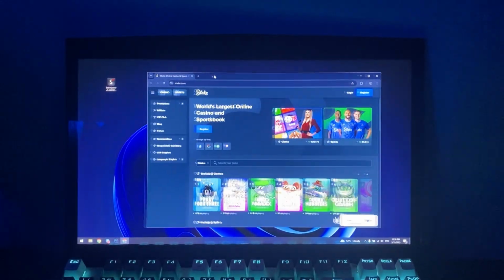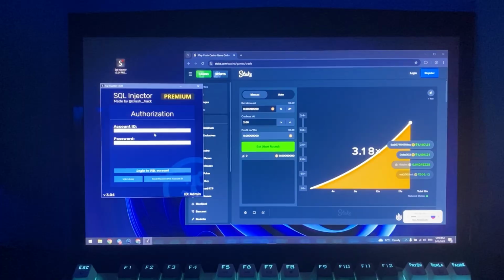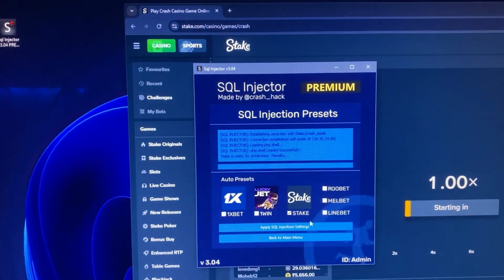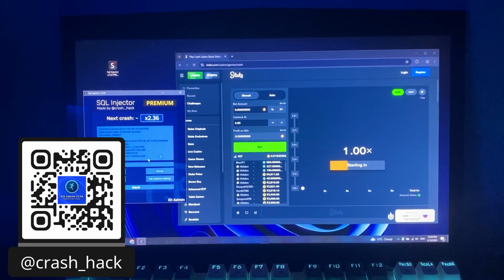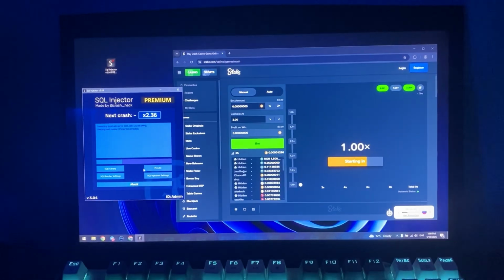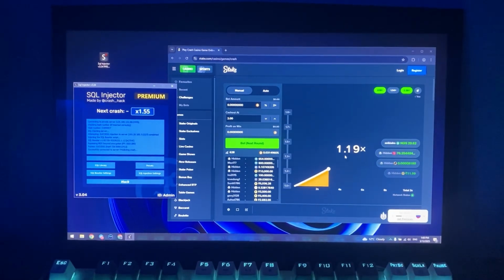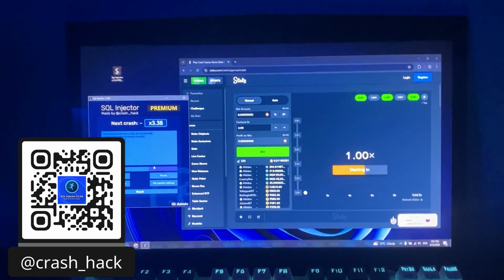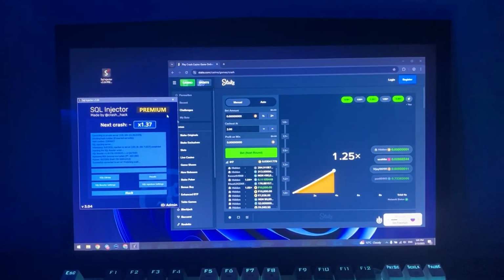Aviator Predictor Stake Mod APK Live Results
Aviator Predictor on Stake is unlike anything else. It breaks down every moment into data I can act on. Aviator Predictor doesn’t just help — it transforms. I owe all my wins on Stake to Aviator Predictor’s power.

Start now and win more every day.

aviator system
crash hack app
ultimate crash predictor
crash hack
predictor tool
crash profit bot
crash apk full
aviator 100% signal
real predictor app
aviator prediction program
aviator script
1win aviator predictor
aviator professional
crash script pro
aviator advanced predictor
aviator signal
crash smart script
crash bot
crash winning strategy
aviator working today
how to win aviator
aviator signal tech
aviator betting system
aviator ai system
crash predictions for aviator
aviator mod menu
aviator
aviator auto win
aviator app 1xbet
aviator expert hack